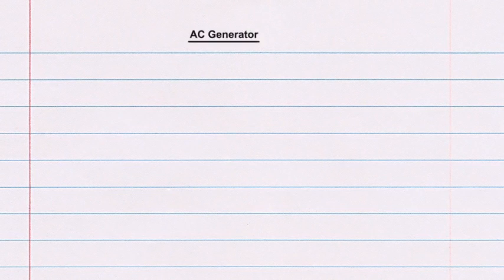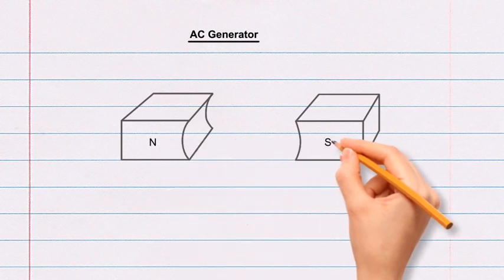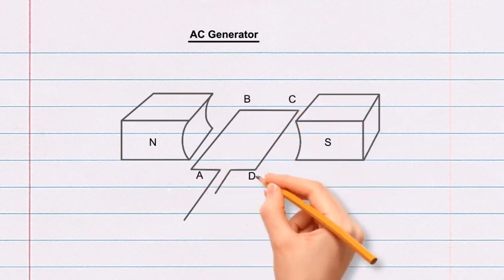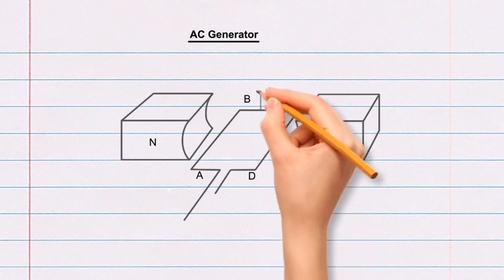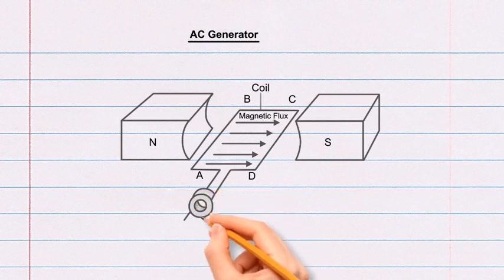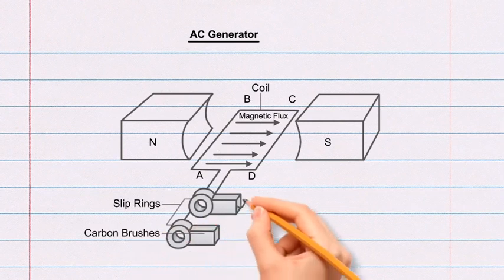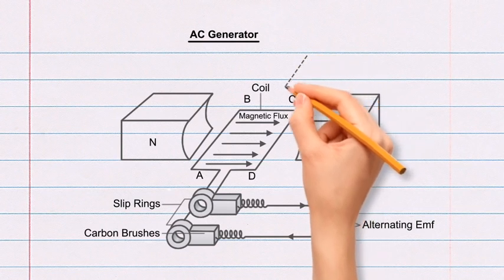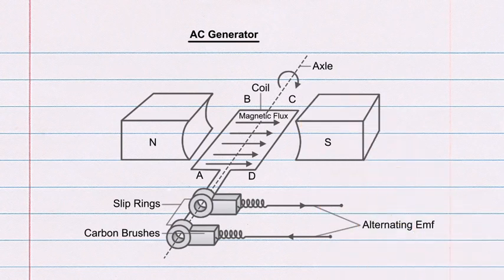AC DYNAMO / AC GENERATORS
Gaurav Institute